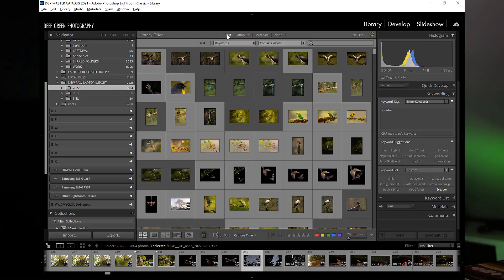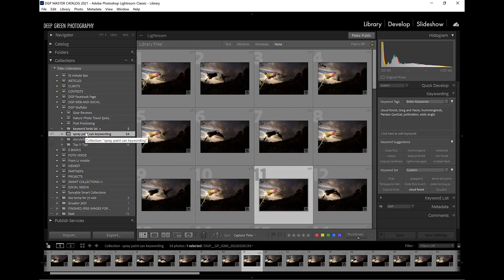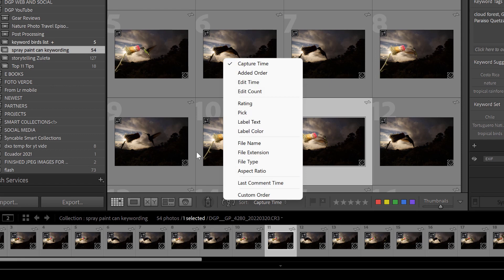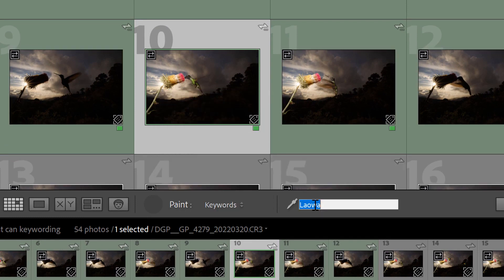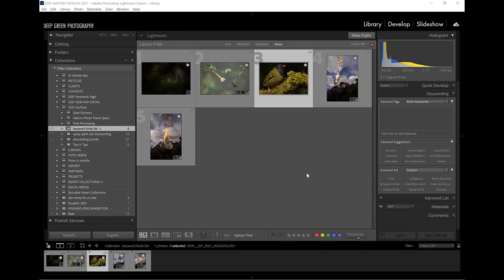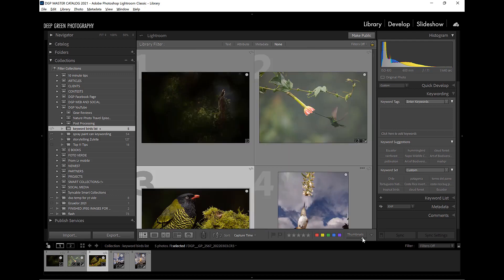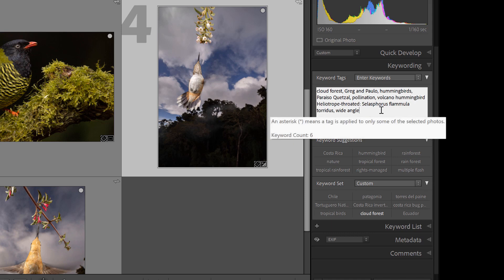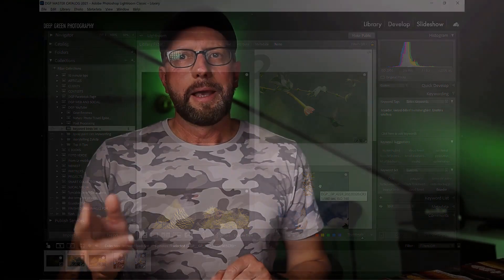2 Quick Tips for Keywording in Lightroom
Gregory Basco of Deep Green Photography offers two quick tips on keywording in Lightroom. Please excuse the lighting and a couple of audio glitches.

📽BUY MY NEW LIGHTROOM
VIDEO SERIES TODAY!
Want to learn more about Lightroom? Check out the brand new Complete Video Guide to Lightroom for the Nature Photographer with over 6 hours of step by step instructions!

0:00 Intro
1:35 Tip 1 – Spray Paint Can
6:36 Tip 2 – Birds of the World keyword list
11:25 Outro

My Favorite Lightroom Add-ons

🎙️GEAR I USE FOR MY YOUTUBE VIDEOS
Canon M50

Canon 22 mm f/2 Lens

Sigma 16 mm f/1.4 Lens

Lume Cube 2.0 Lights

Aputure LED lights

FL-3060 LED Panels

Tangkula Closet Lights

Godox 32 x 32” Softbox w/grid

Movo Mini Shotgun Mic

Cable Creation 1.8 m Audio Cable

Logitech Litra Beam Desk Lamps

Smallrig Super Clamp w/ballhead

Supon Mini-clamp w/ballhead

SmallRig Mini-ballhead

Syrp Genie Mini II

iFootage Fluid Head

Jusmo Camera Desk Mount Stand

InnoGear Microphone Arm